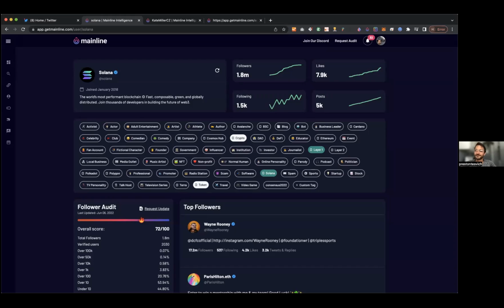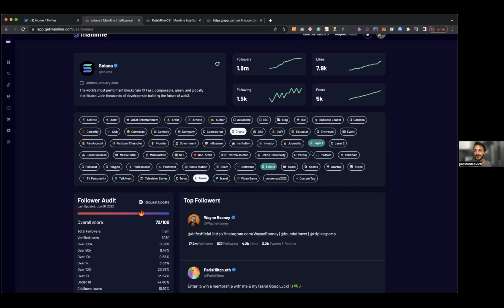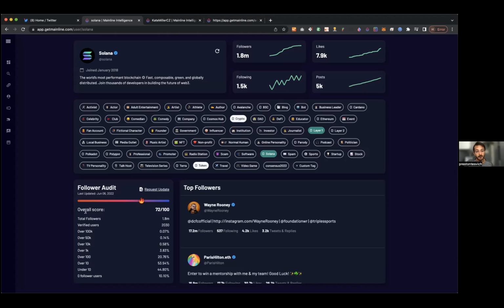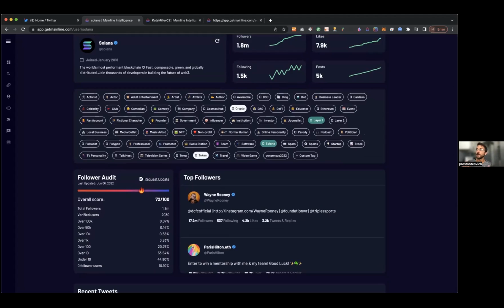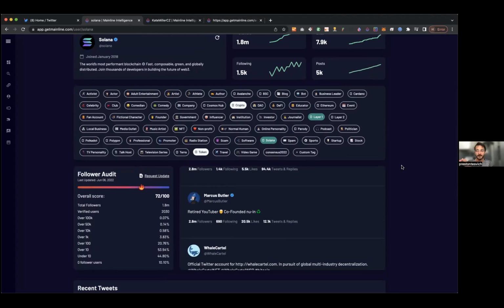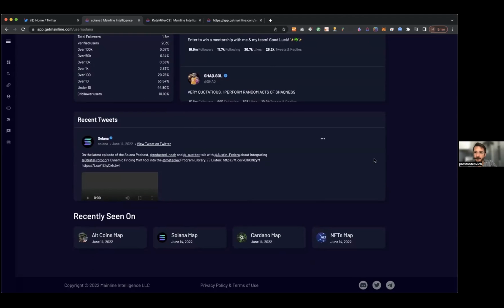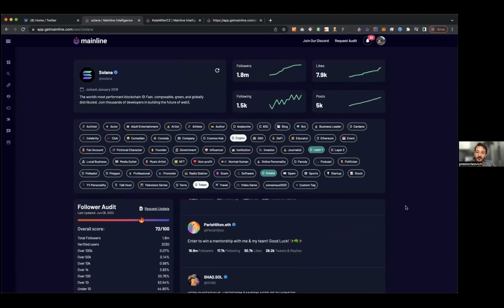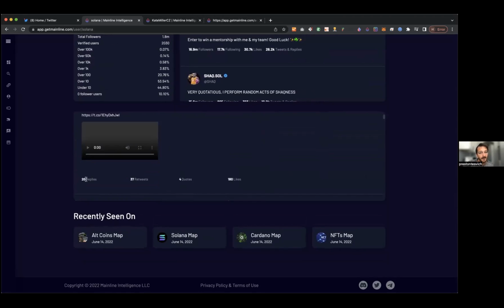Understanding Profile Pages on Mainline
Being able to quickly tell the authenticity of an account or influencer's social capital is critical for making the right decisions with your crypto investments.  Make sure you aren't following fake influencers or hiring them to promote your project.

Mainline's profile pages give you easy-to-understand scores and key insights to increase your probability of success in the crazy cryptoverse.